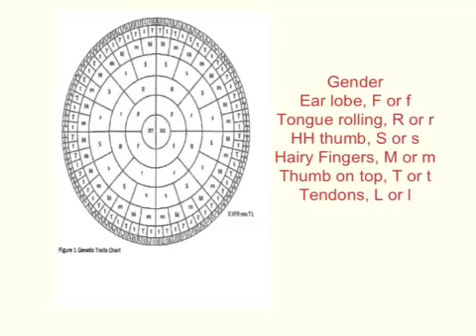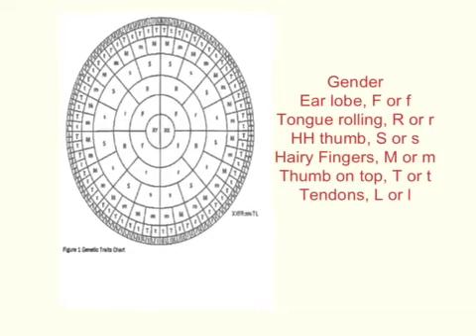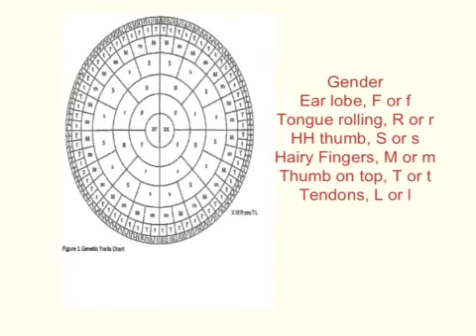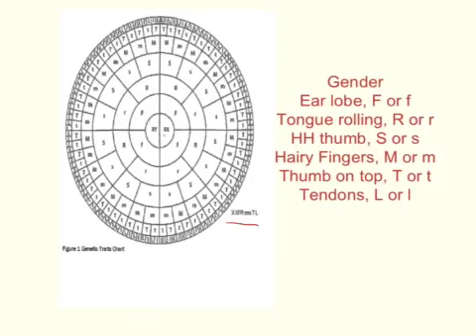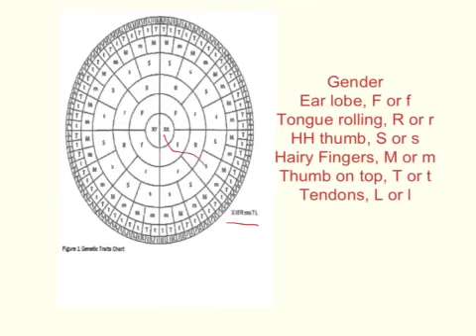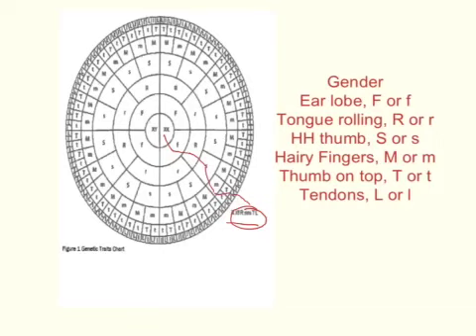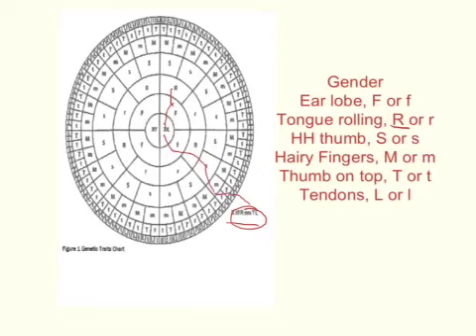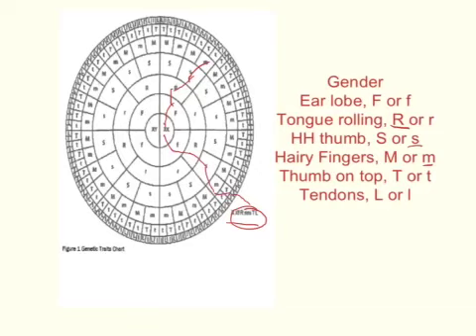Filling out the genetics trait chart